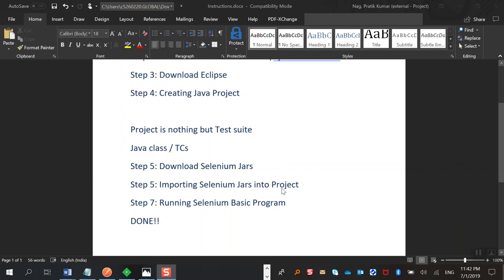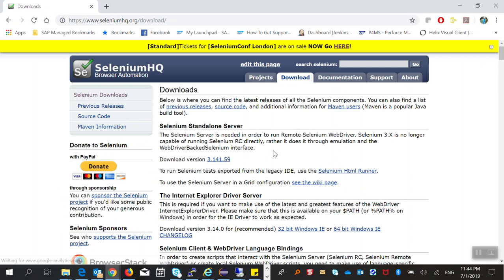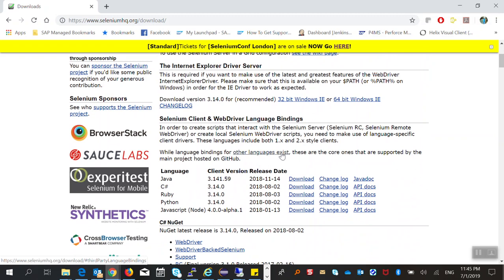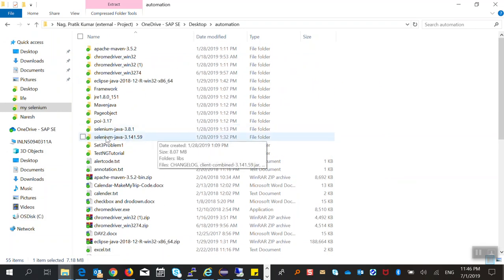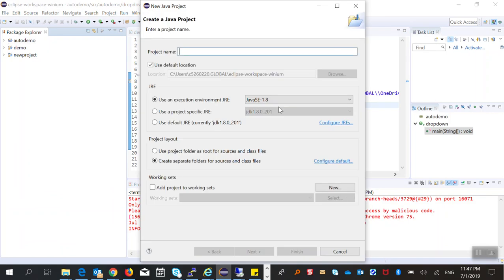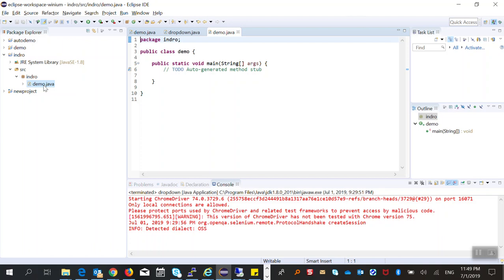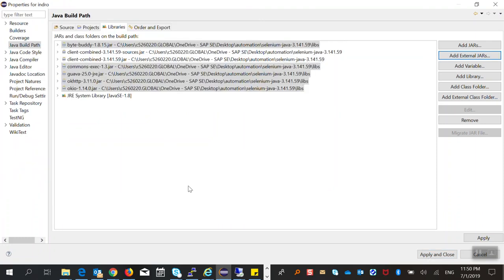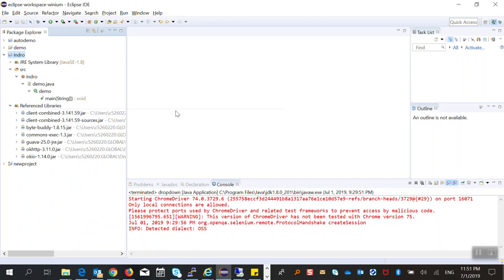5.How to add selenium jars: Downloading and configuring selenium jars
how to add selenium jars into your project